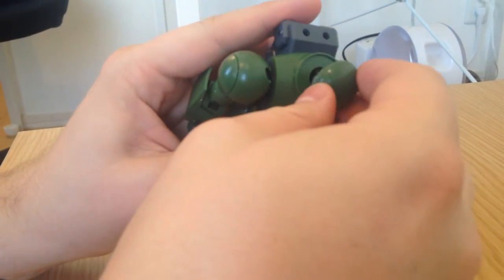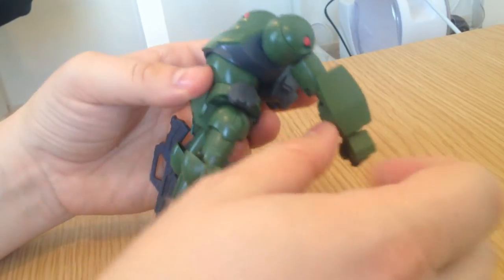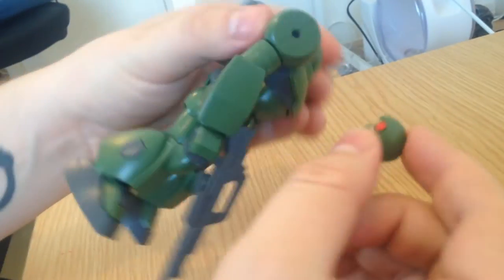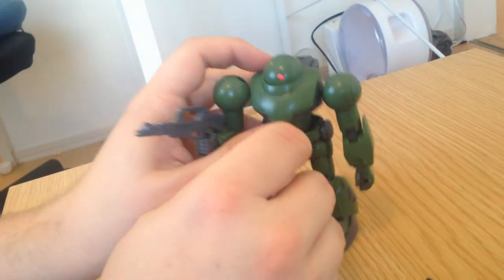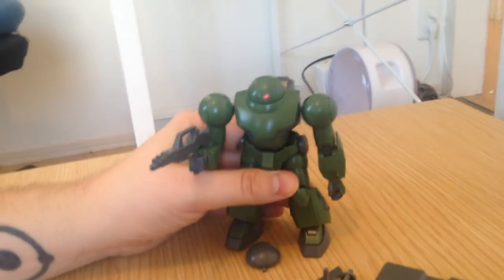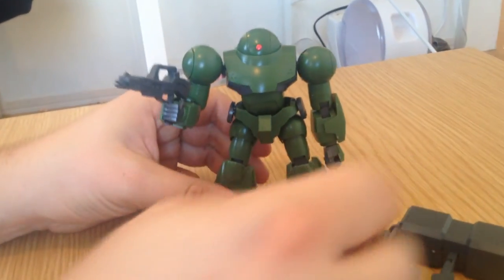1/144 Hi-Mock and Mock Army Set Review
Reviewing the 1/144 Gunpla kits for the Hi-Mock and Mock Army Set from Gundam Build Fighters Try.